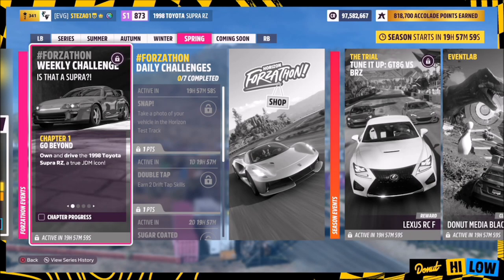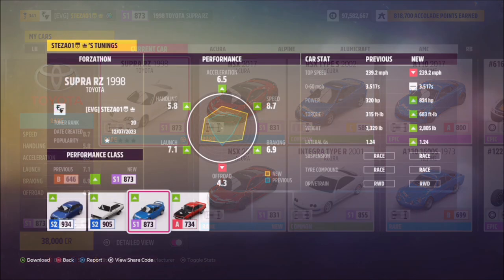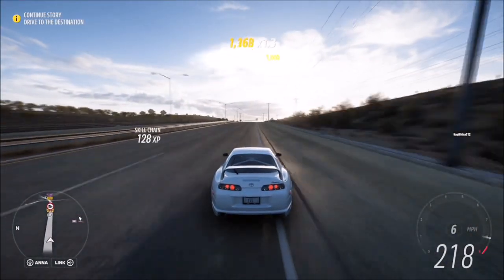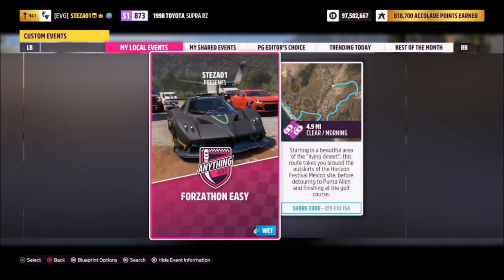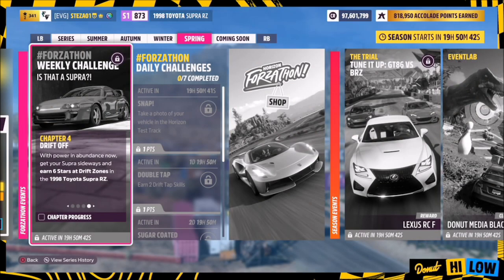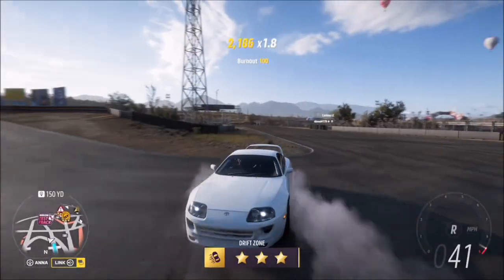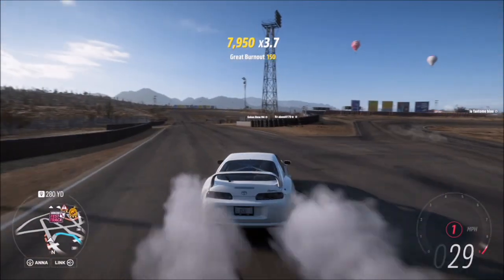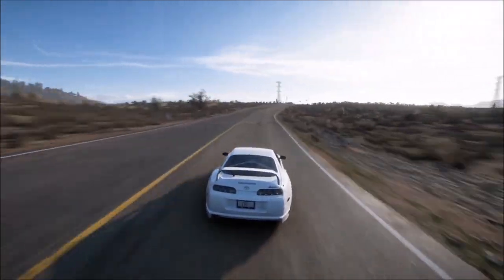Forza Horizon 5 - Forzathon Guide - Is That A Supra?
This weeks forzathon wants you to use the 1998 Toyota Supra RZ to complete the following challenges:
- Win a street race in A or S1 class